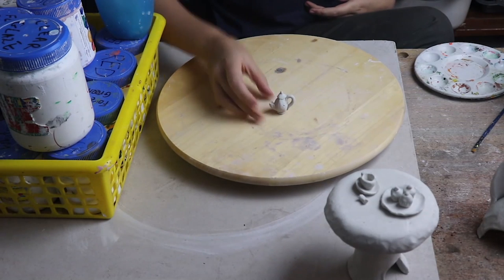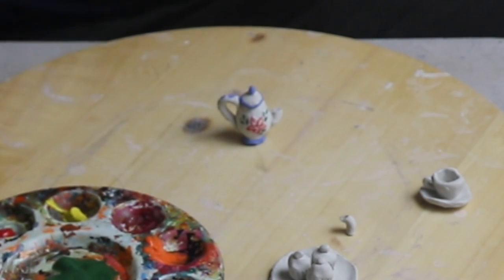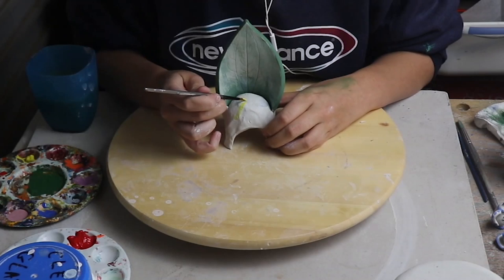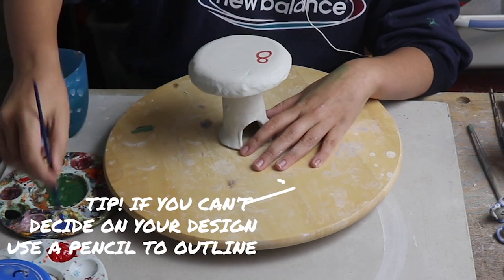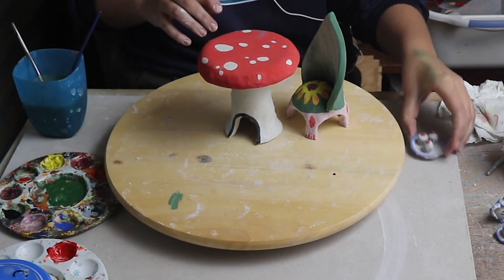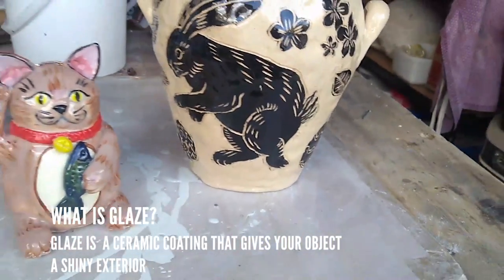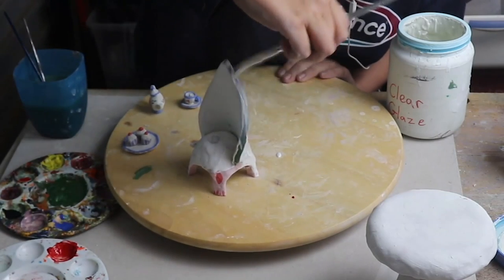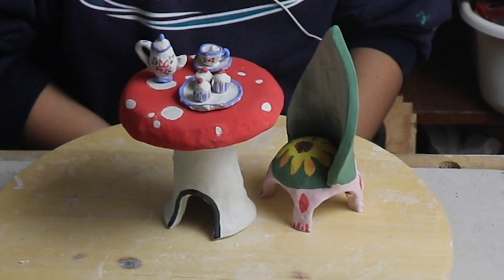Painting and Glazing Your Elves' Tea Party Set with Is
Now that you've made the cutest Elves tea party set, it's time to decorate!

In this video Is talks decoration themes, ceramic painting techniques, and glazes. Learn all about what glaze is and how it works to make your ceramic artworks beautifully shiny.

If you are following along with this video at home, but don't have all the materials you need, get in touch with the Aeon Academy front office.